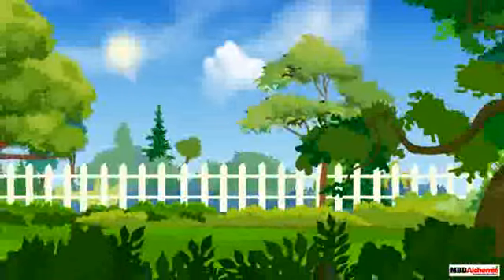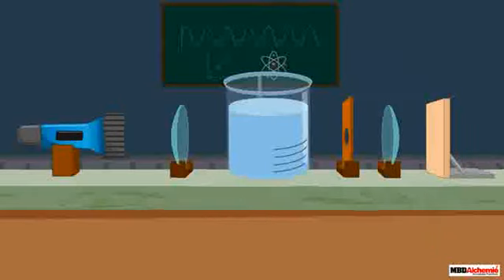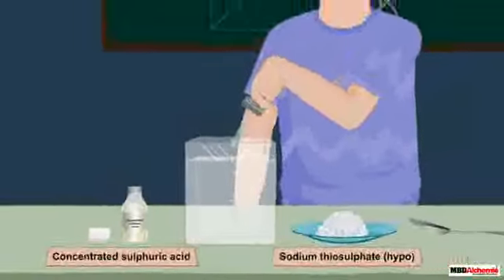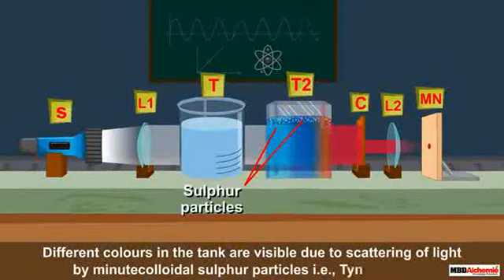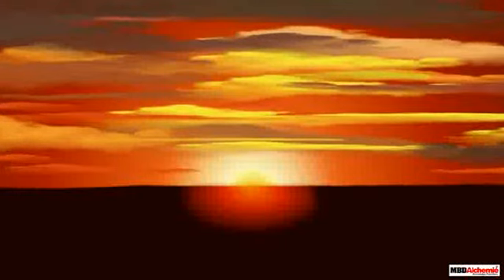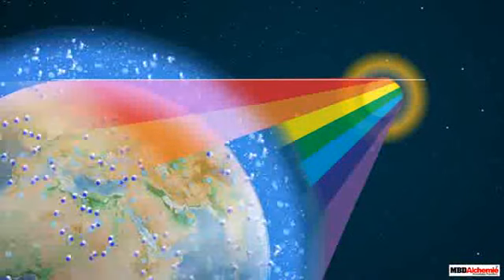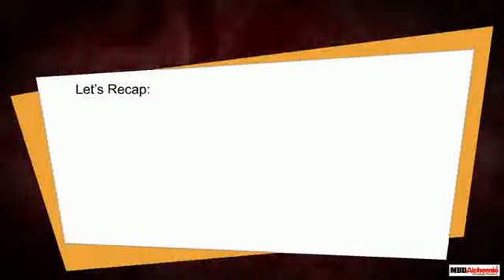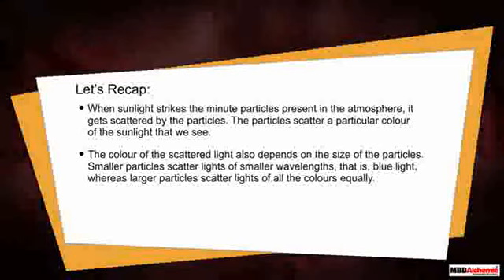Structure of human eye working model part 8(2)